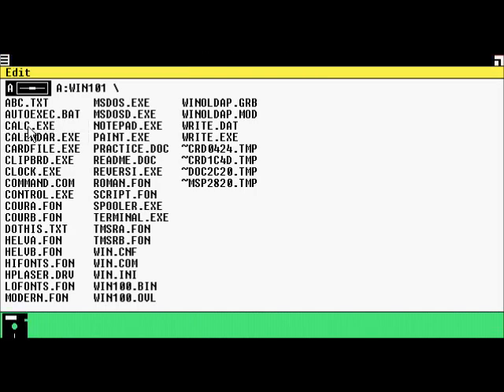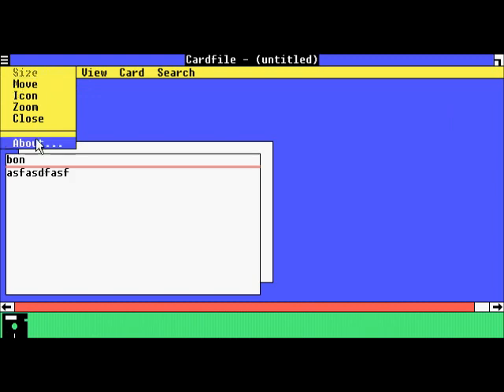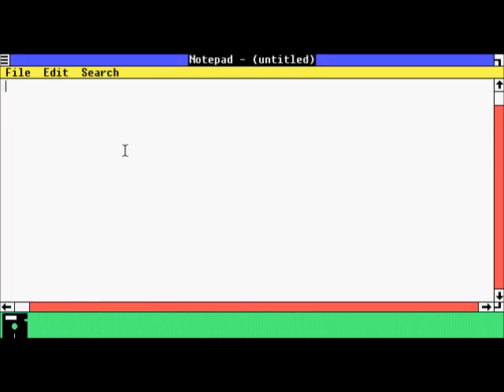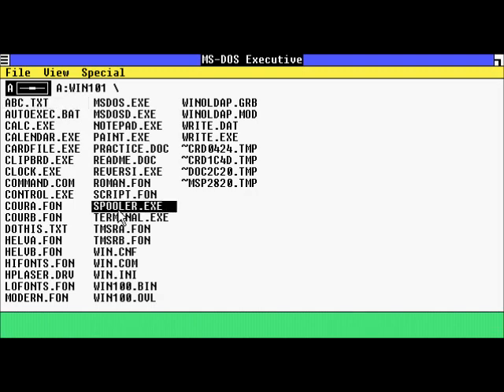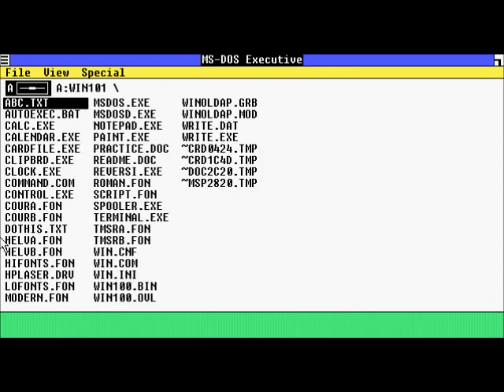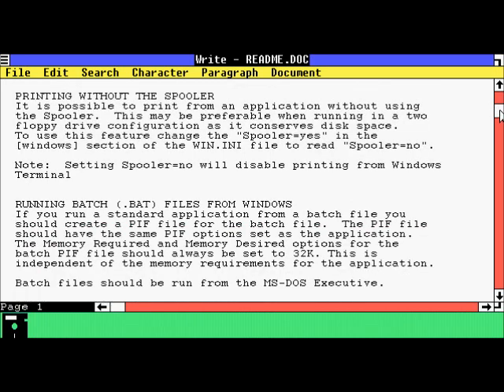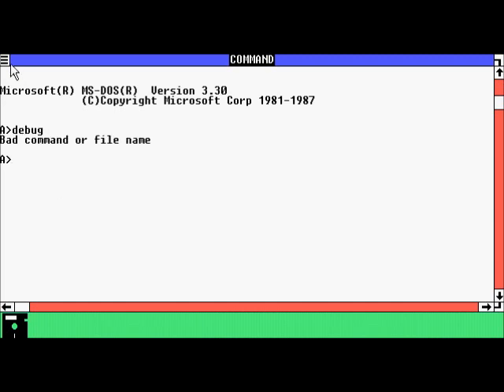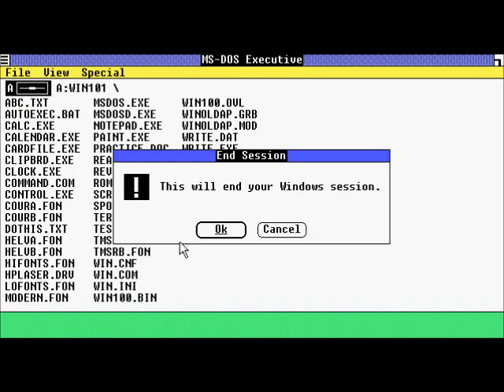A Look At Windows 1 (.01)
WARNING: Burning the operating system to a CD or emulating the ISO will result in problems. Windows 1.01 cannot write a CD, so many applications will not launch. For best results, emulate the IMG file or write it to a floppy.

I will update the description later.